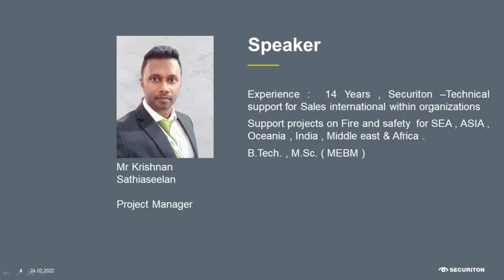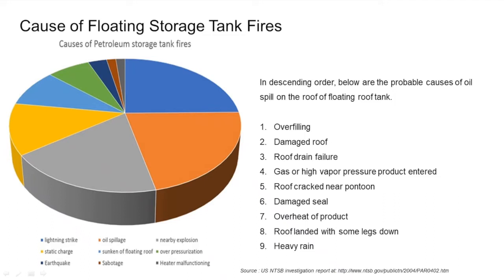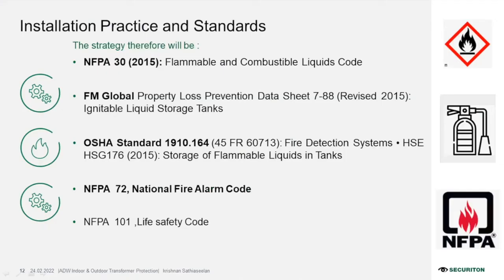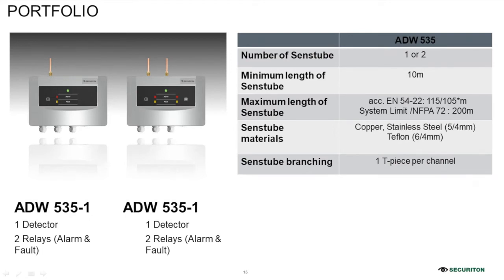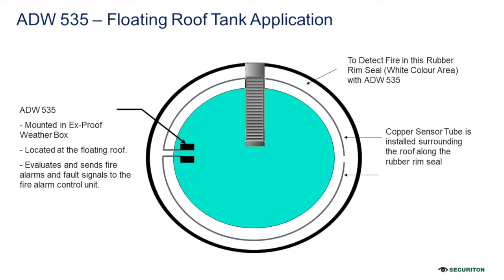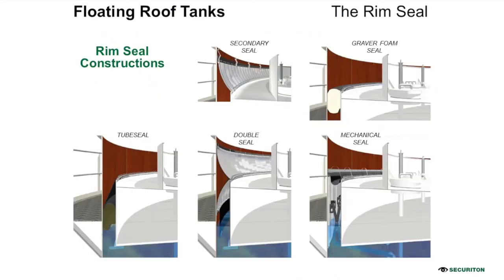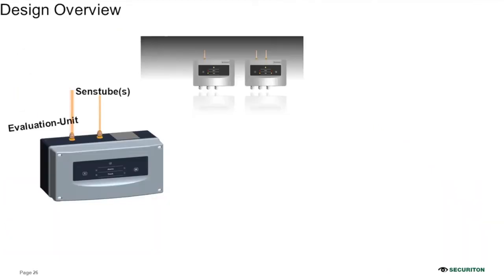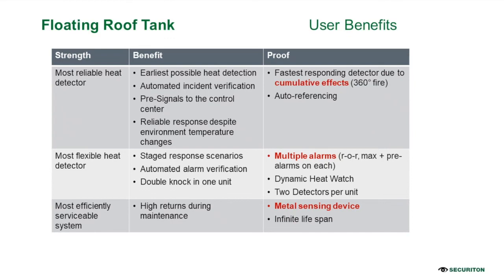Webinar ADW Linear Heat Application for floating oil roof tanks